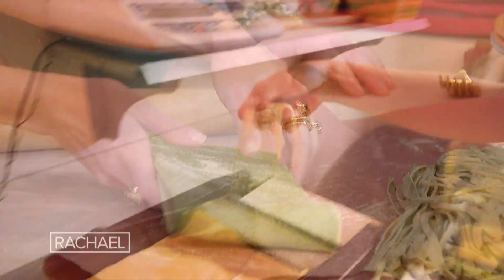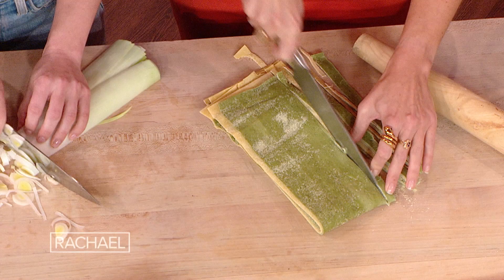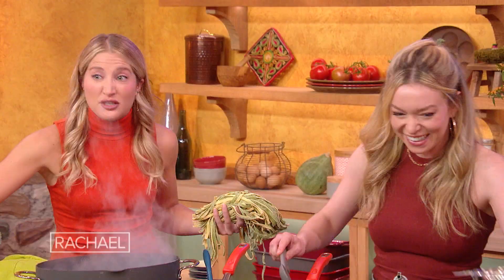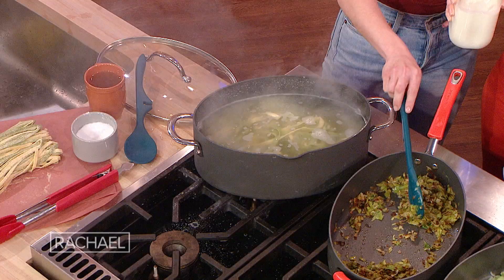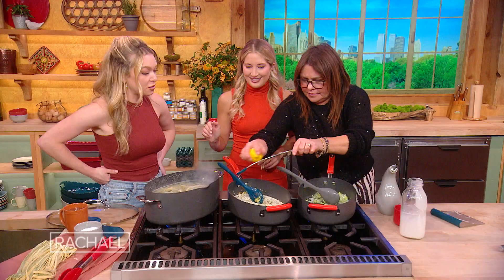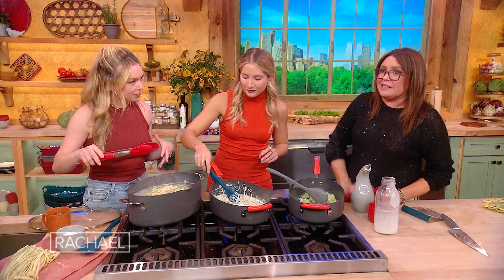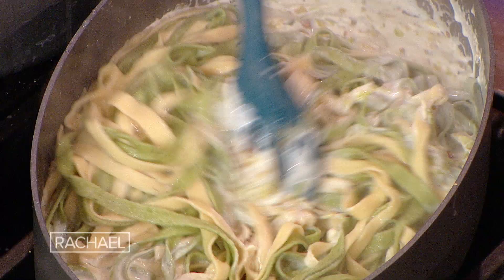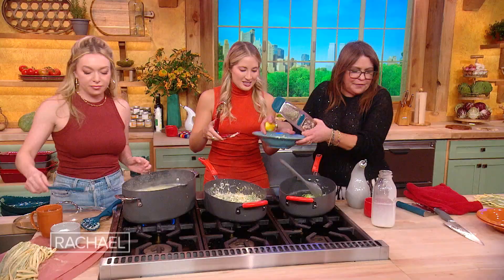Pasta With Creamy, Lemony Caramelized Leek Sauce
Watch Sarah Raffetto and Emily Fedner of NYC-based Petit Pasta Joint show you how to make their easy pasta with caramelized leek + lemon cream sauce.